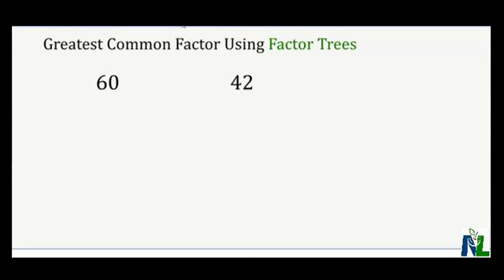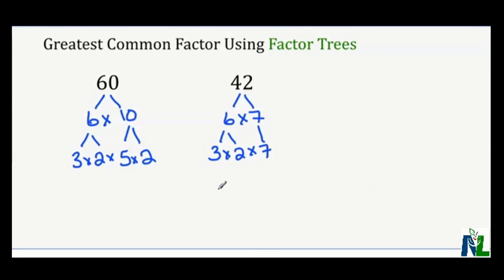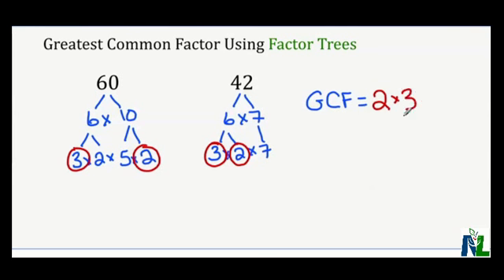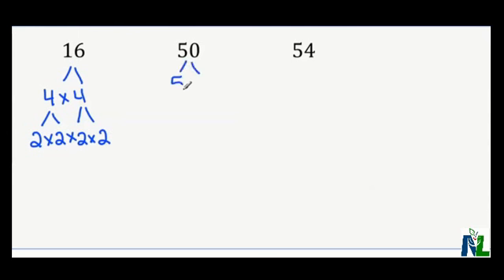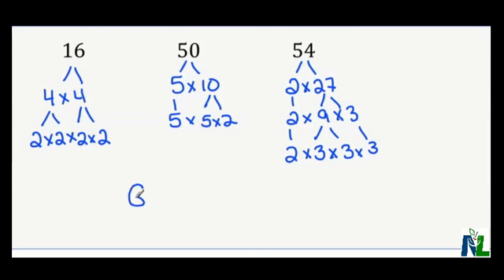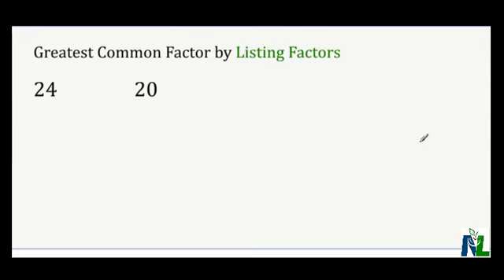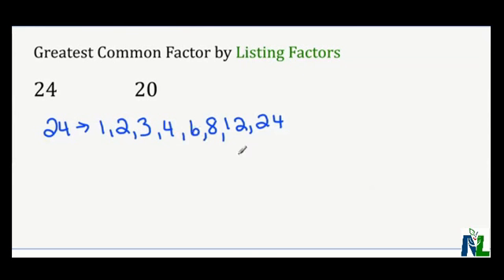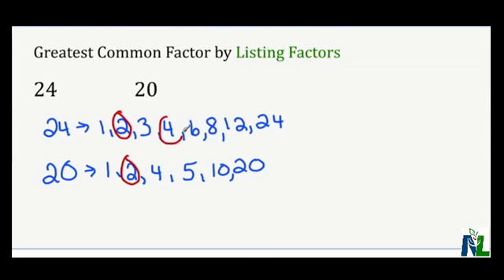Greatest Common Factor with Lists and Factor Tree